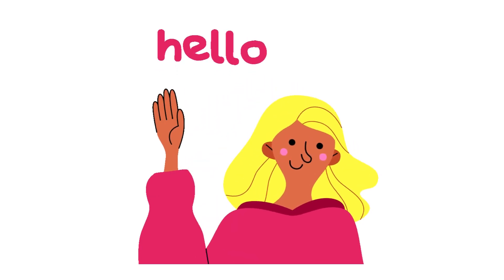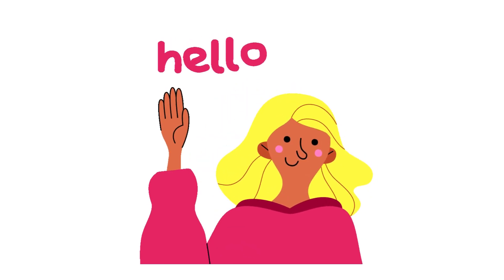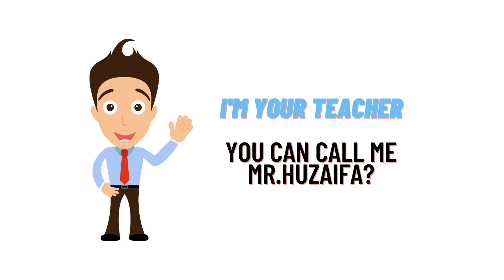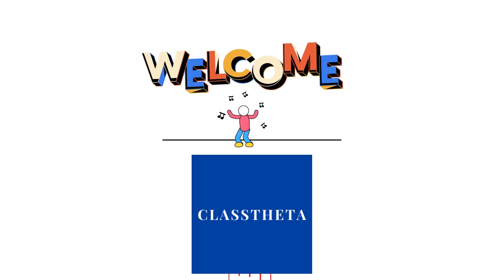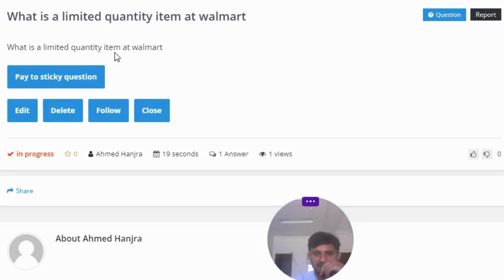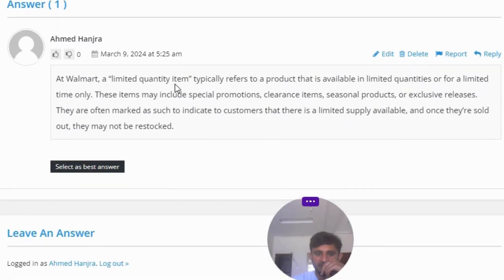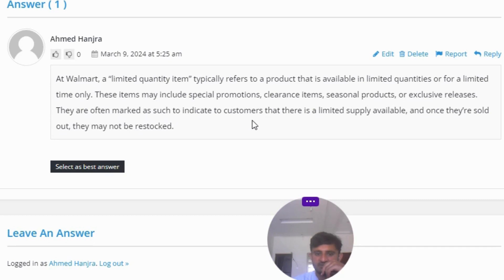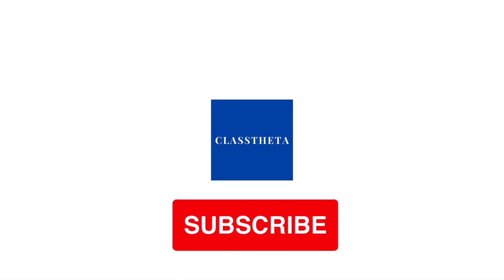What is a limited quantity item at walmart